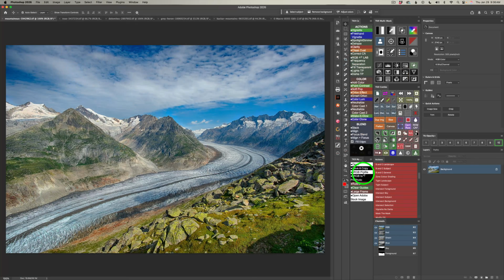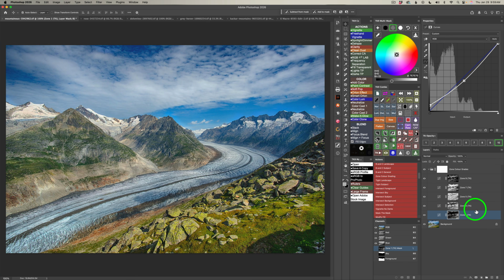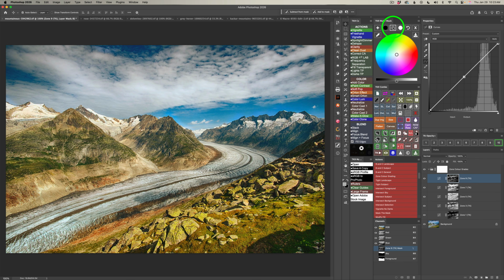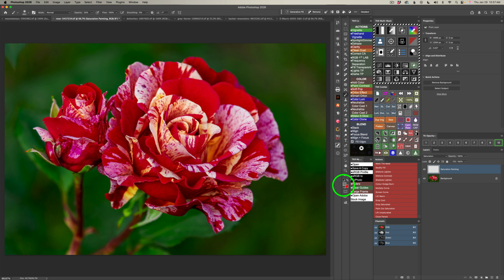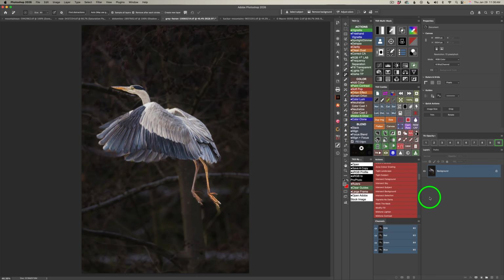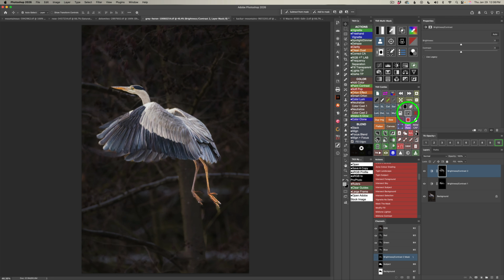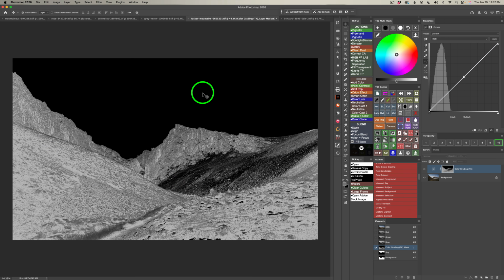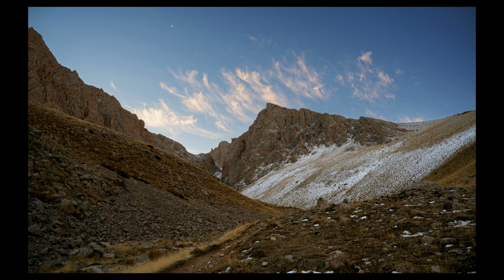TK Friday- PART 2: Exploring David Tillett's Photoshop Actions From TK9 Button Clicks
Today we’re exploring more of David Tillett’s Photoshop actions—built from TK9 button clicks—that can help speed up your Photoshop workflow. I’ve included PDF notes that show you how to find and install the David Tillett actions that come with TK9 V3, plus step-by-step instructions for the exact actions I’m demonstrating in this video.

This is Part 2 of 2 in the series.